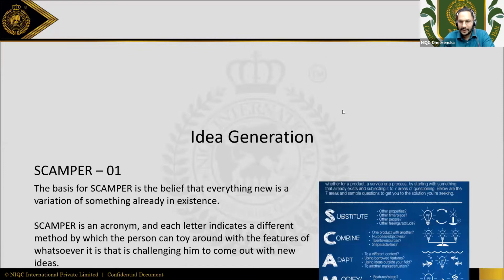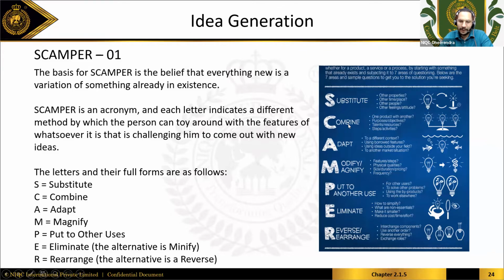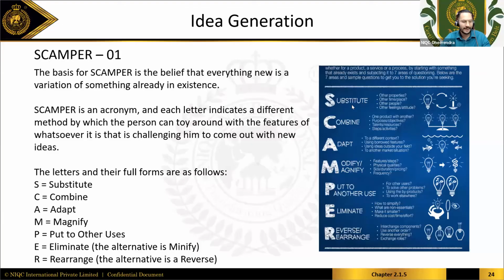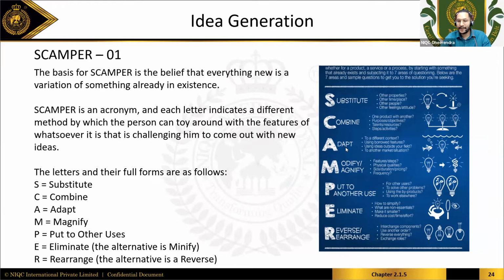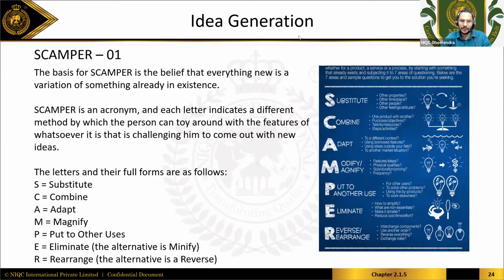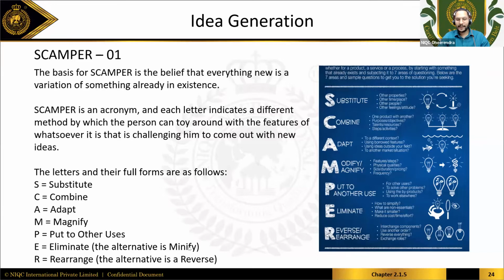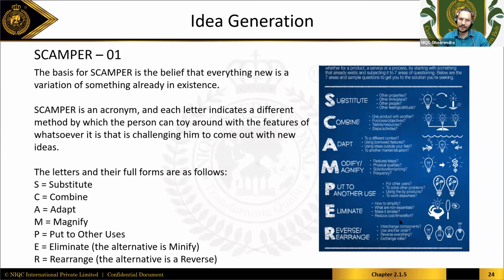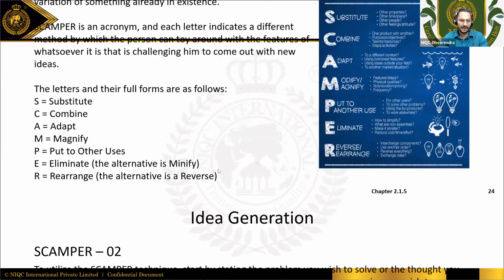What is SCAMPER? | By Dheerendra Negi | NIQC International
SCAMPER is another popular method which can be used by the Six Sigma Green Belt to systematically improve the current process using any of the following methods: Simplify or Substitute, Combine, Adapt, Modify, Put to different use, Eliminate & Reduce.

Please suggest topics you would want us to make the next video related to Lean Six Sigma Concepts.

Start learning today's most in-demand skills such as Lean Six Sigma Green Belt, Lean Six Sigma Black Belt, Lean Six Sigma Master Black Belt, and get high impacting projects experience.

About us- A leading Six Sigma Consulting, Training & certification firm in Bangalore, India, offering Quality Certification Programs (Six Sigma, Lean, ISO, etc.) to various Corporate, institutions, Hospitals, Business Schools & Colleges. Providing classroom training and certification at an affordable price, with Quality Training and innovative learning technique by the Best and most Experienced Six Sigma experts.